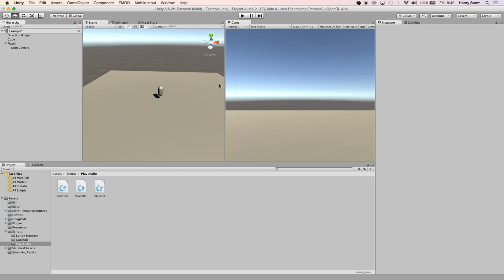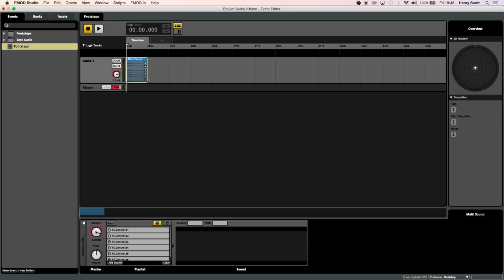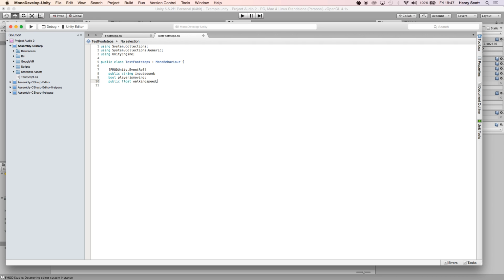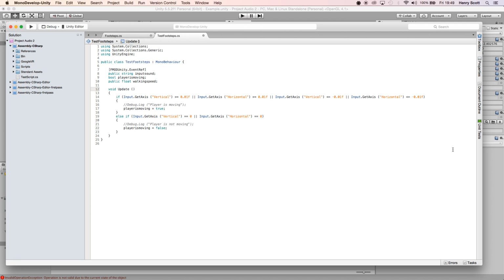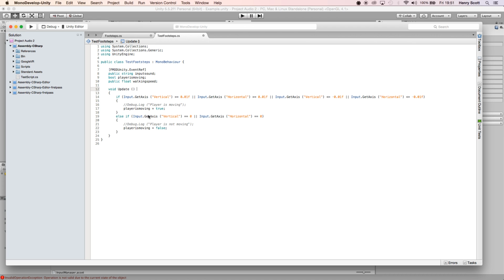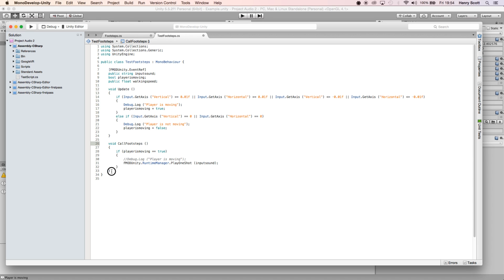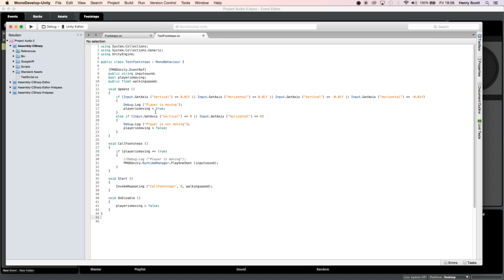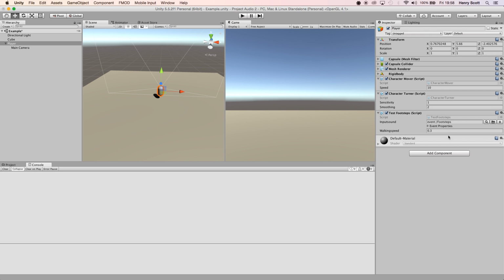FMOD & Unity | How To Add Footstep Sounds To A Playable Character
This tutorial show outline the few basic steps yo need to take in FMOD to design a footstep playable event as well as give you a script for you to copy that allows you to play that event whenever your playable character moves. Hope this helps some of you :D

How to construct a simple First Person Controller with Camera Mouse Look in Unity 5: